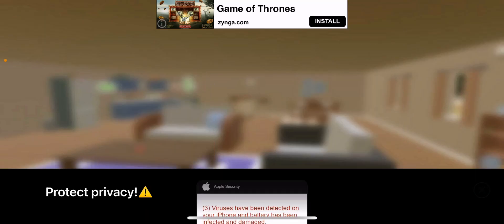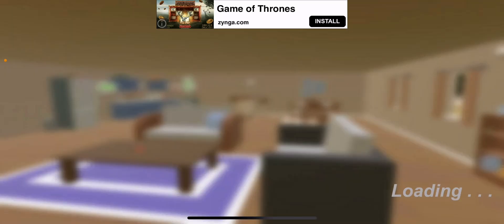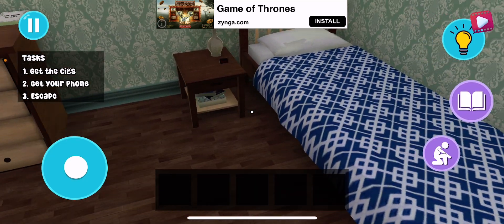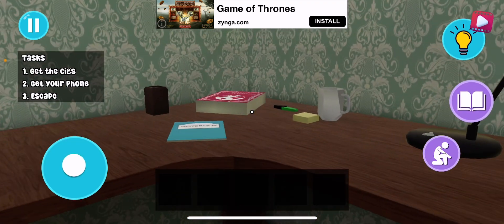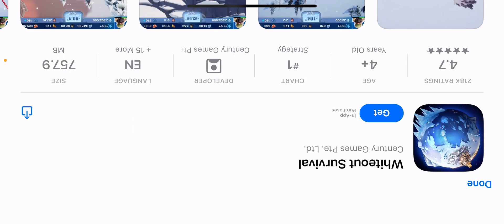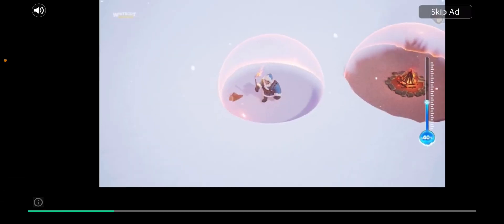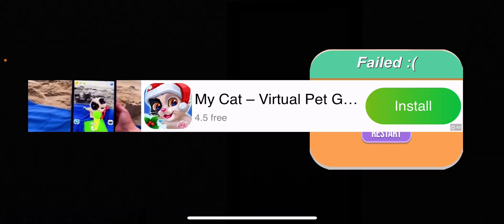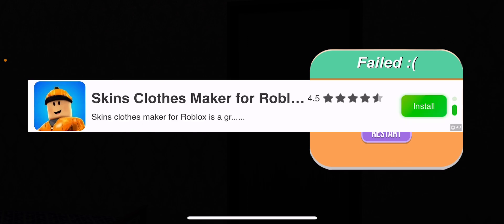Goofy ahh game schoolboy spranky beataway